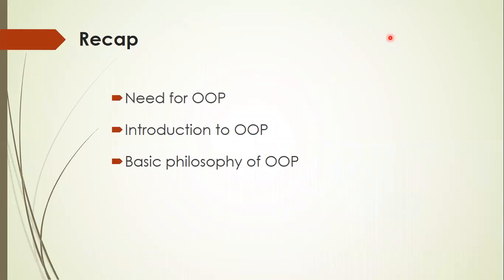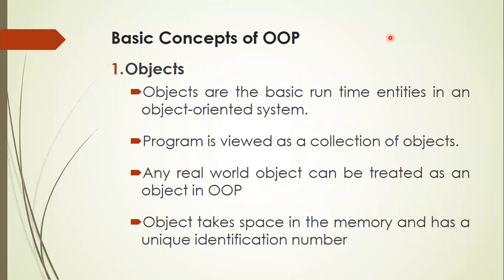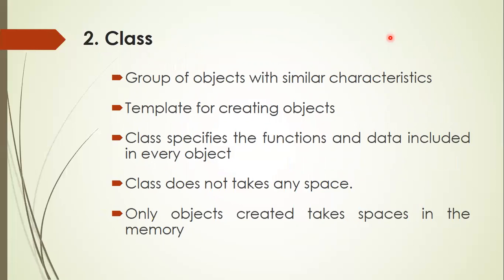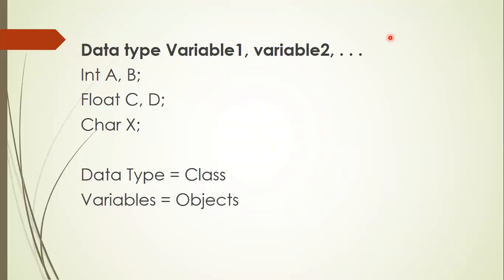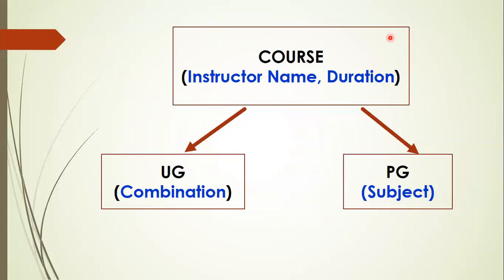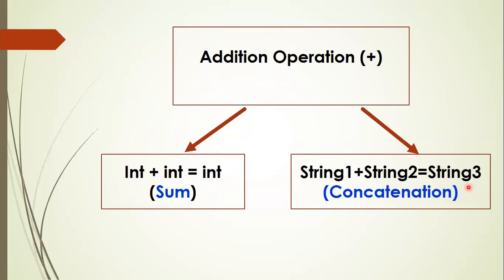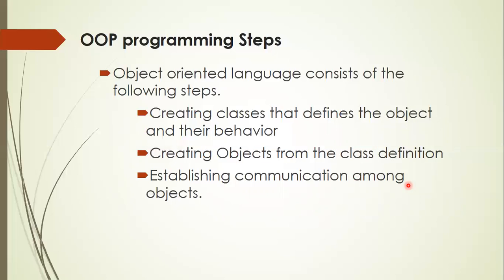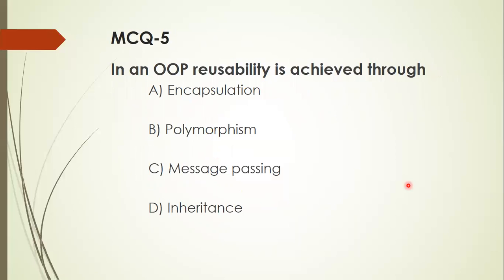OOPs Concepts Session 4